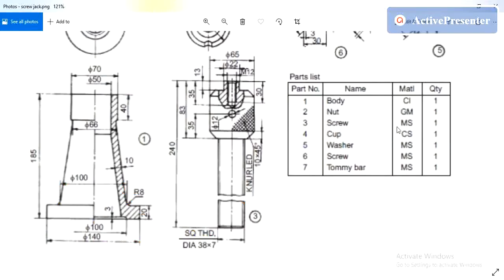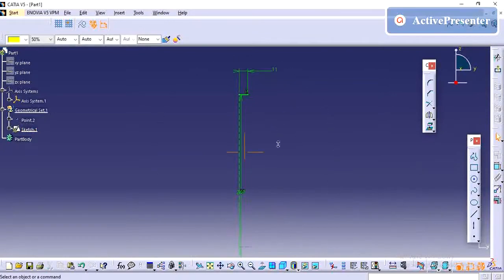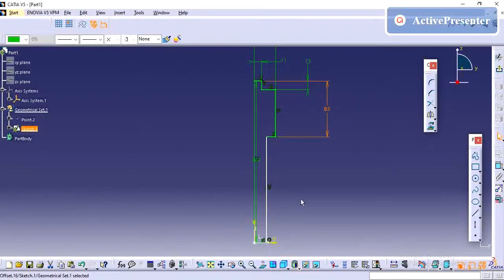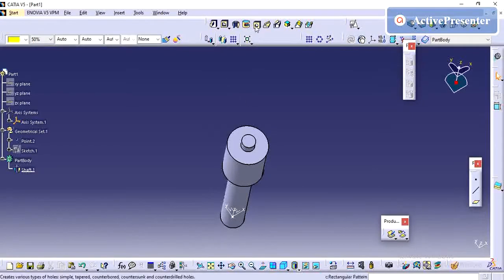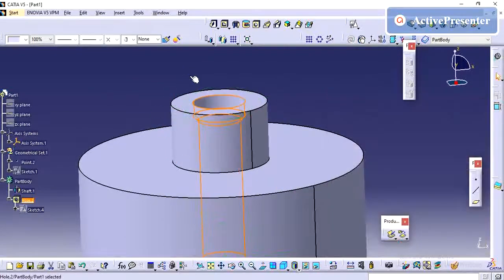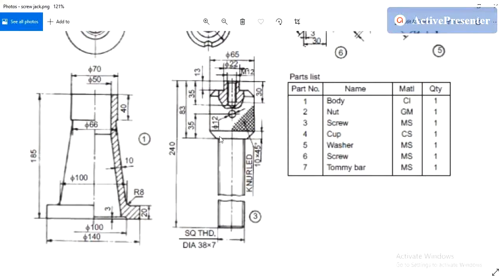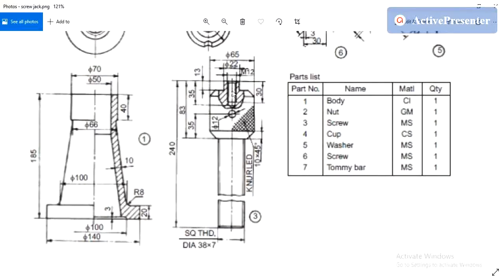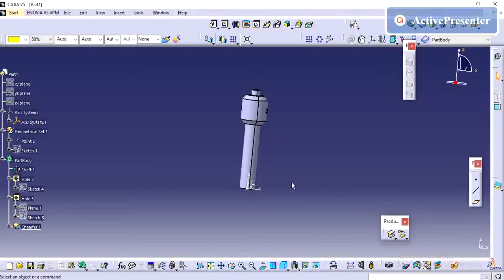CATIA V5 PRACTICE MODEL |SCREW JACK ASSY CREATION FROM 2D|PART MODEL | TUTORIAL|PART 3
This video shows how to create the screw jack assy parts from 2D drawing 2D to 3D conversion how to approach the part.